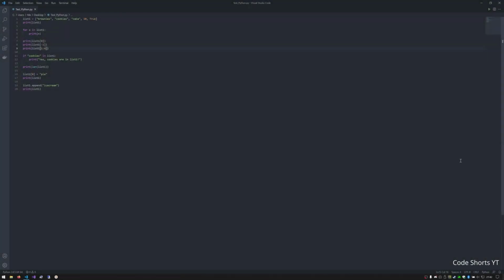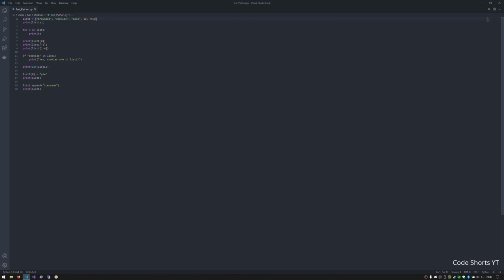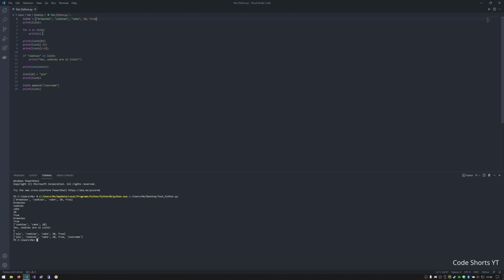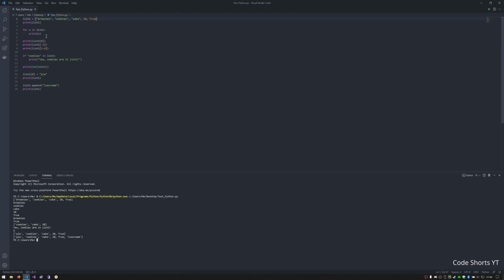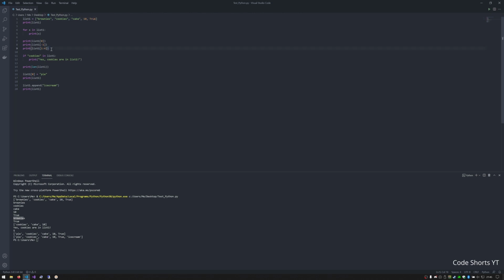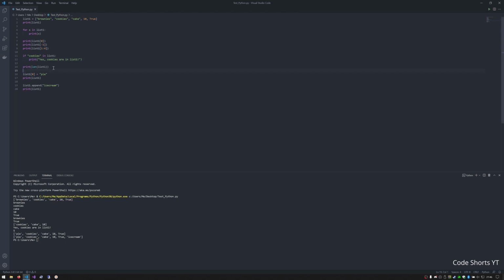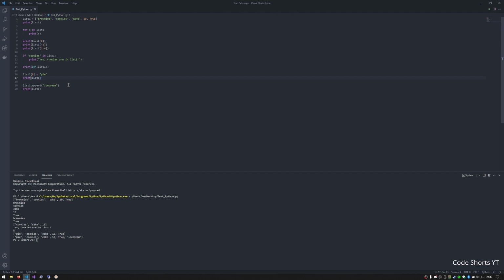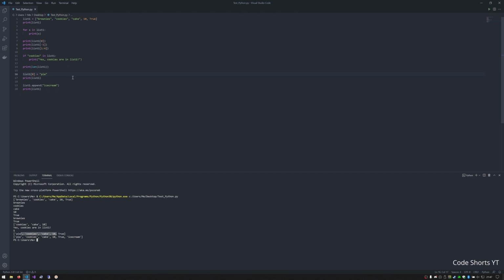Python Lists Explained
Hey guys Mr. Code Shorts here! Today we are talking about lists in python, from indexes to appending new data and even iterating through lists.